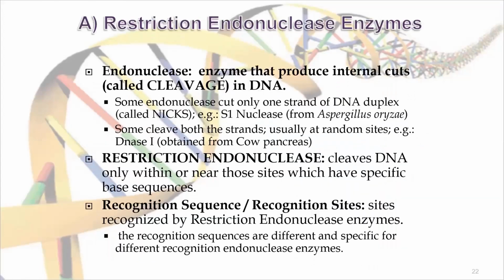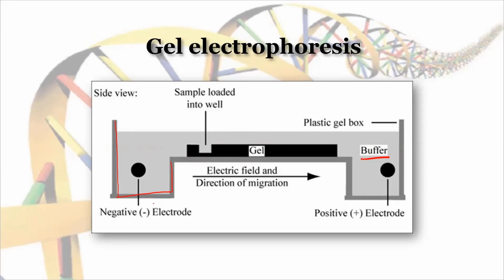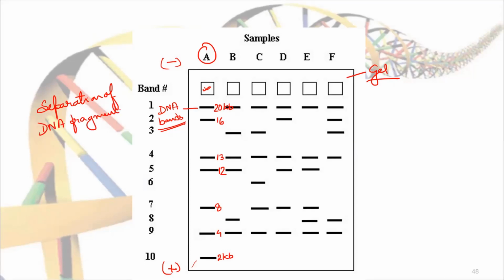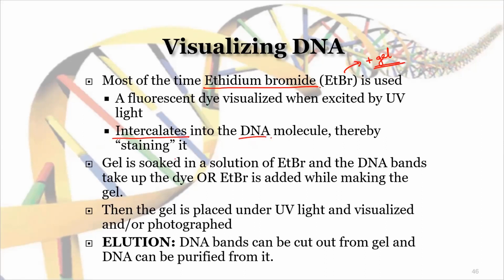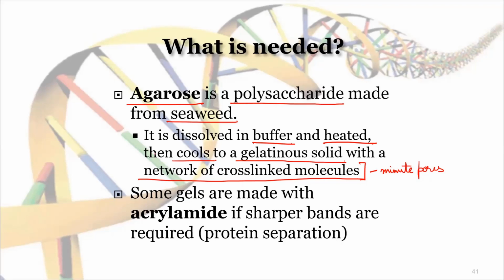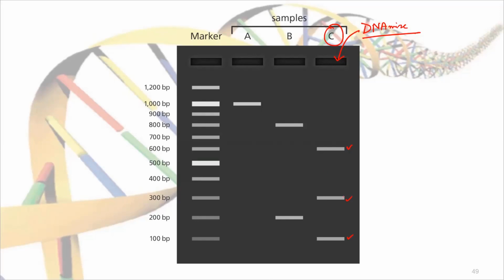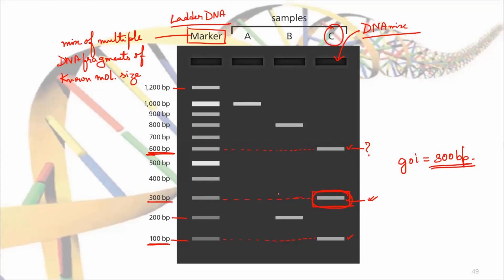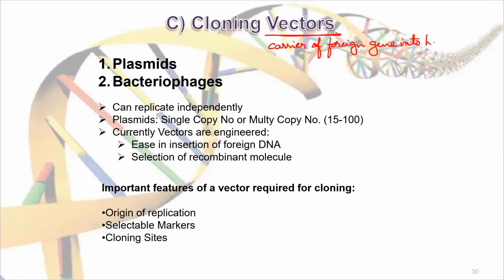Biotechnology_XII Session 3; Tools: Agarose Gel Electrophoresis, Cloning Vectors